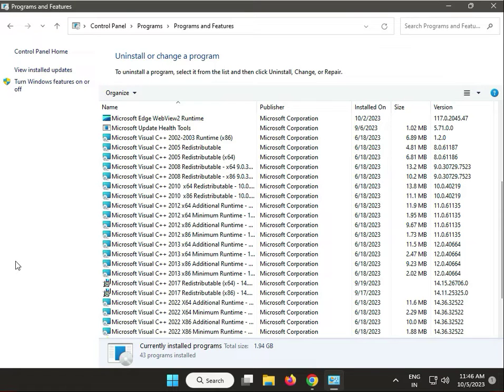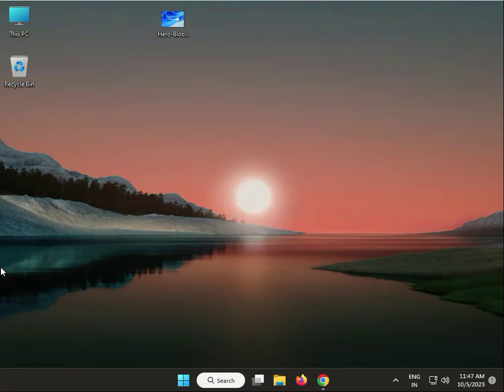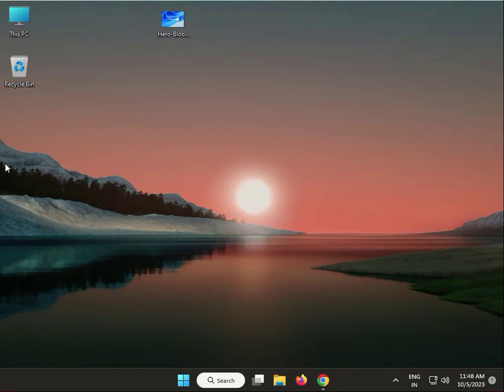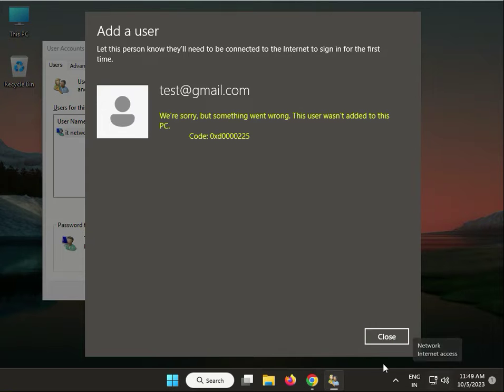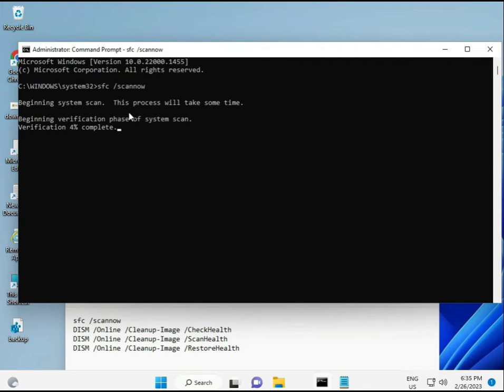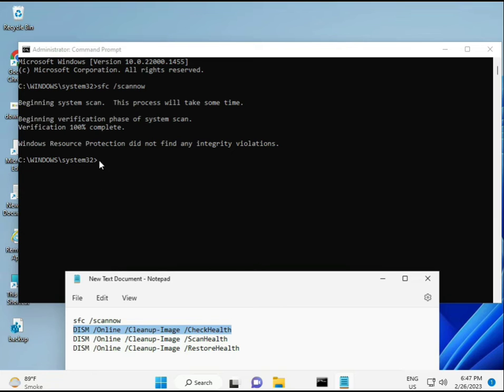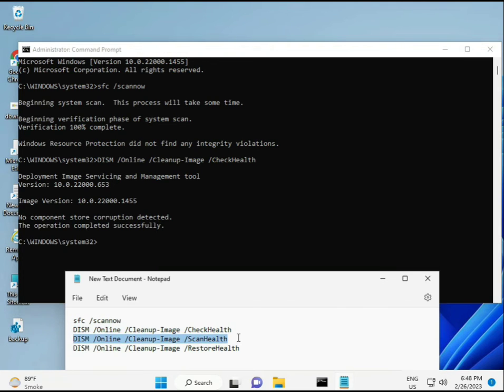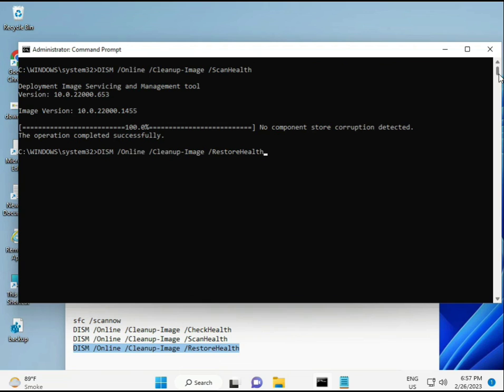how to Fix Control Panel is Not Showing All Programs on Windows 11